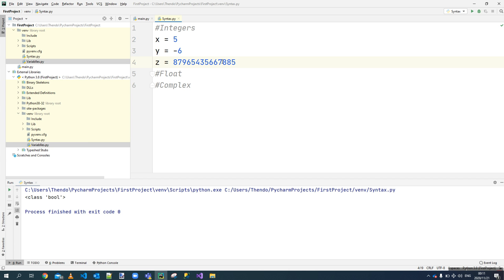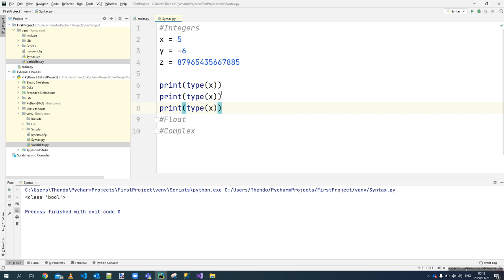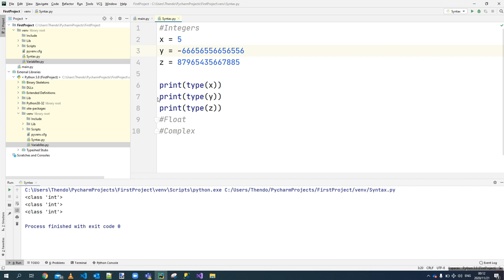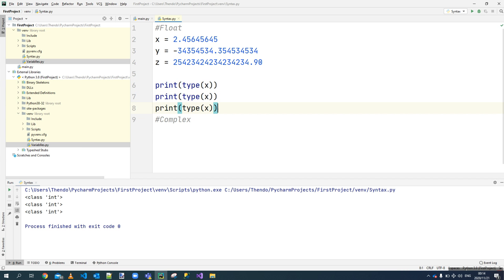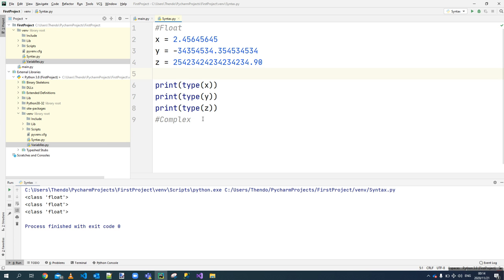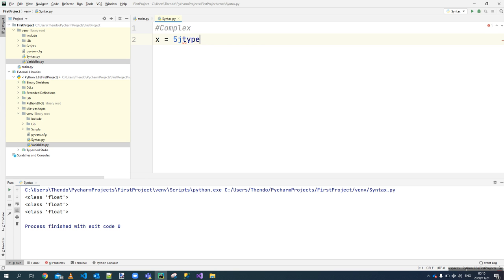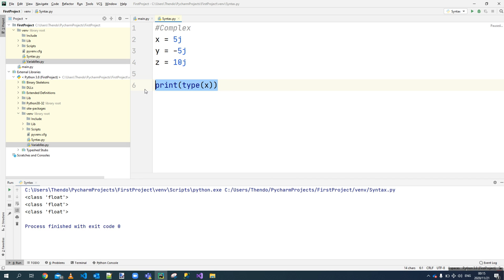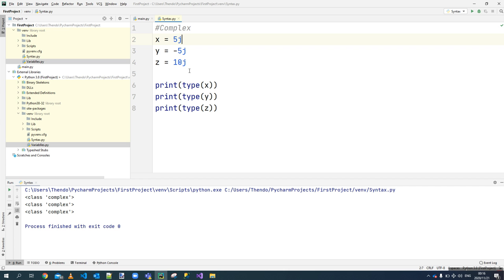Lesson 6 Python Numbers Data Types